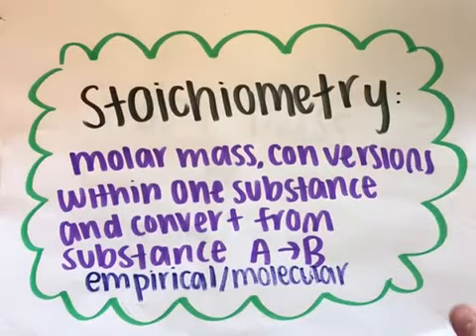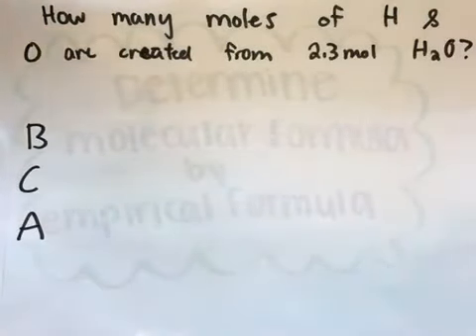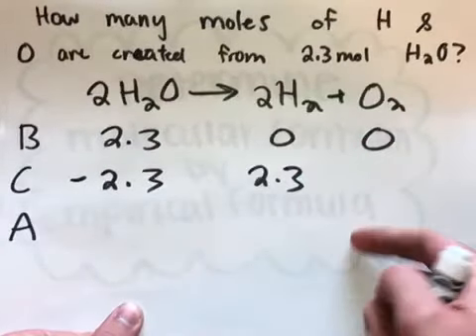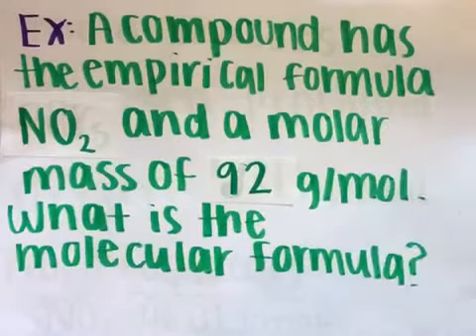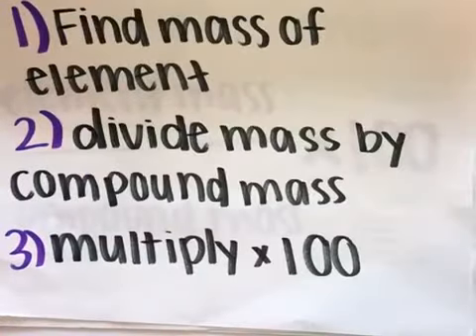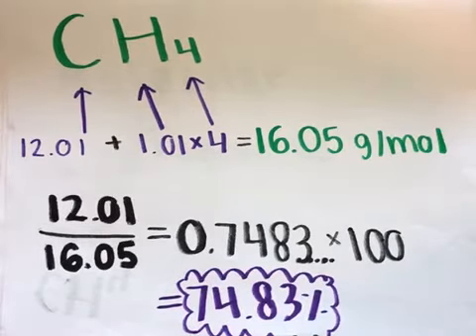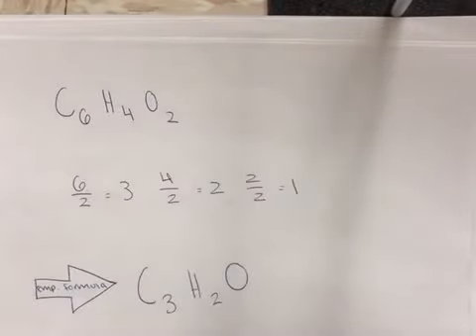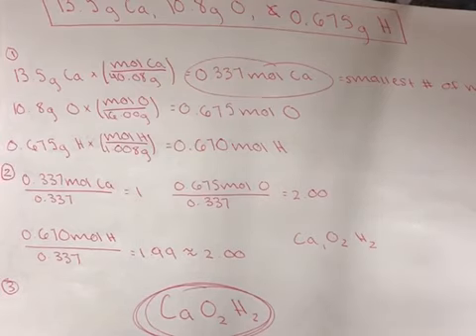Stoichiometry final project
Juni, Summer, Corbin